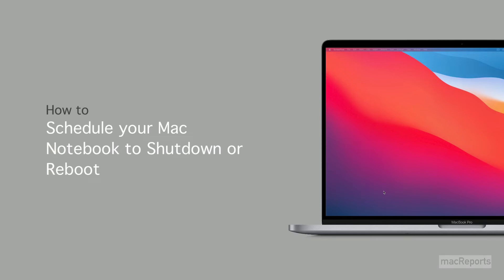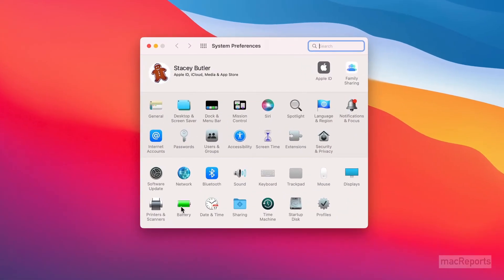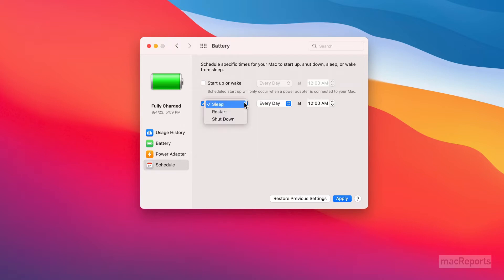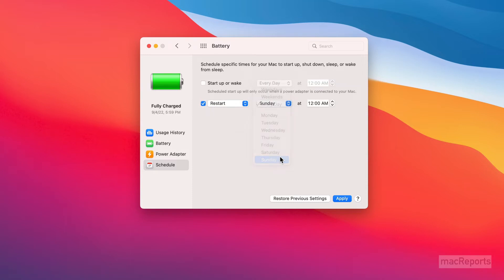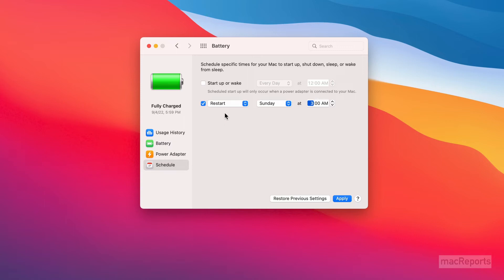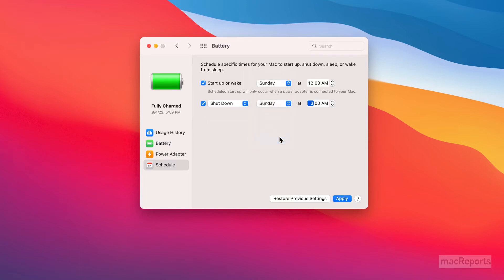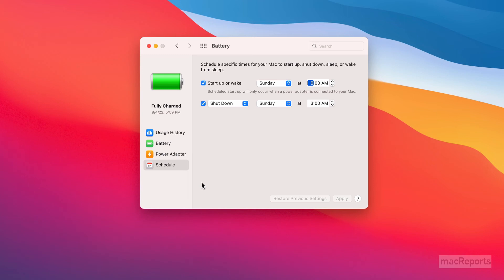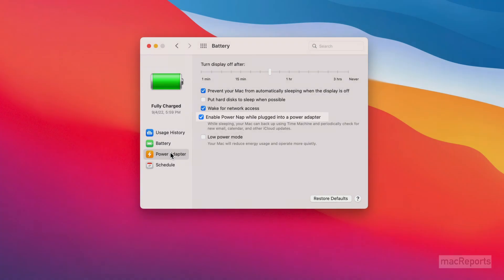How to Schedule Your Mac Notebook to Shutdown or Restart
Learn how to schedule your Mac to shutdown or restart automatically.